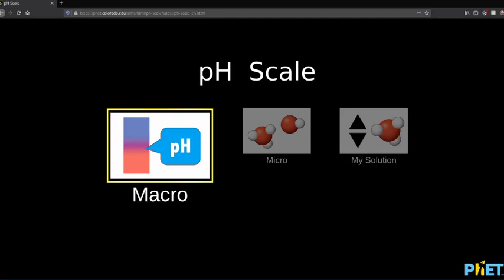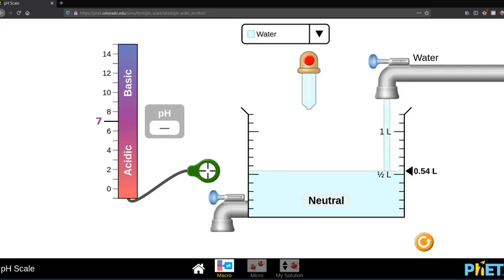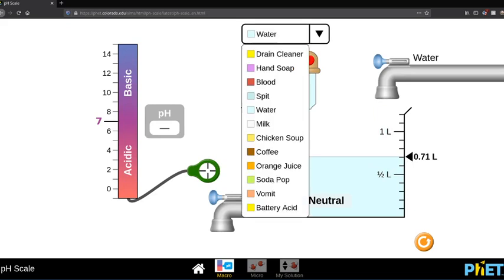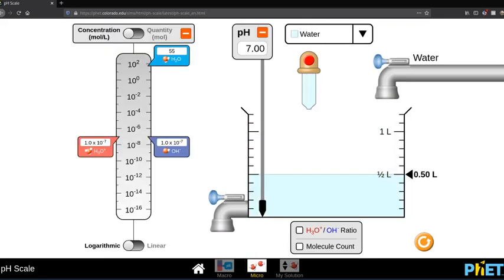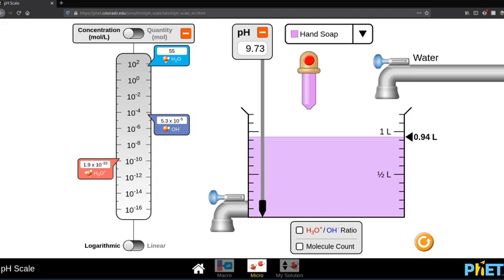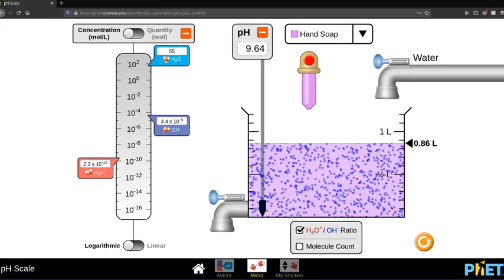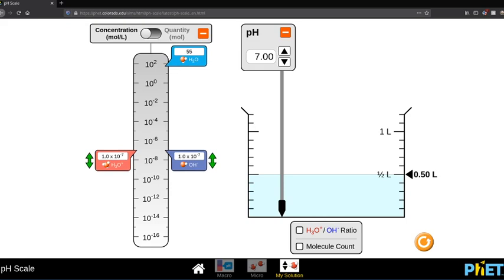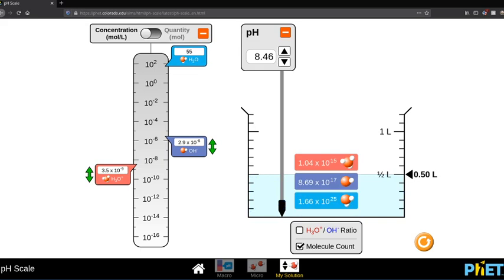PHET simulation acids & bases lab help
A brief tour of how to use the various features in the PHET acids & bases lab simulation